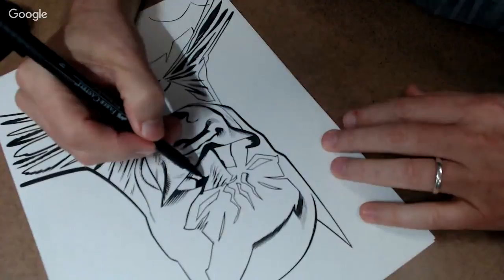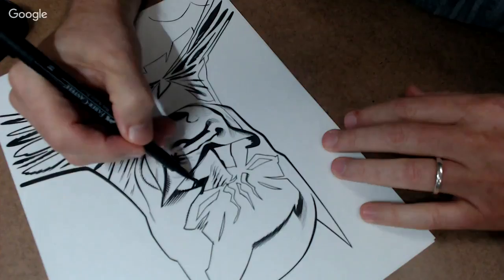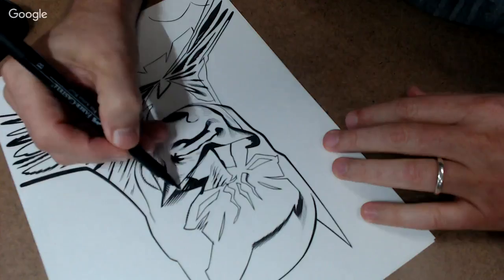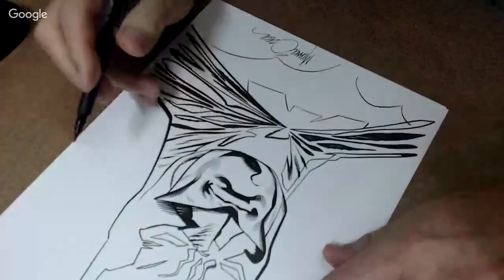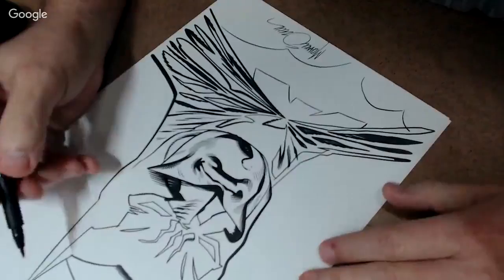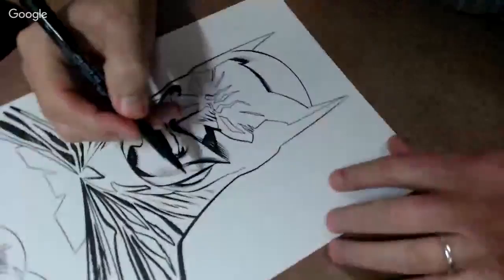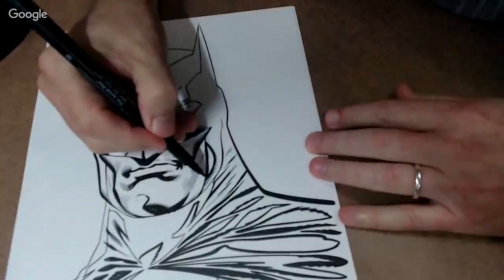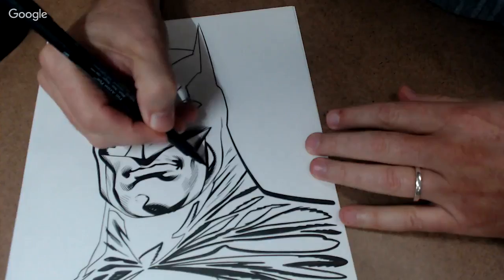John Beatty "real time" inking Mike Zeck "Batman" drawing - Part 2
Filling in black areas and completing the drawing!